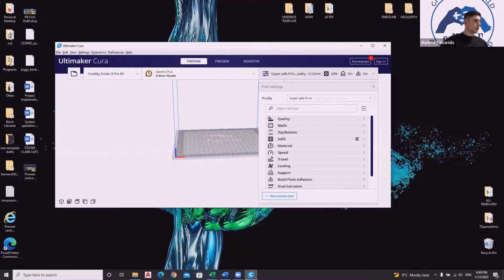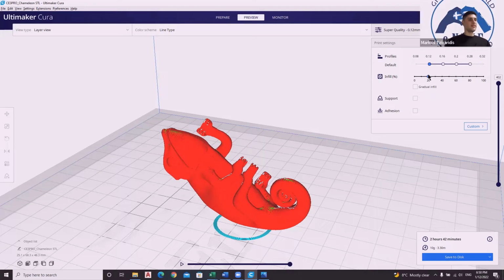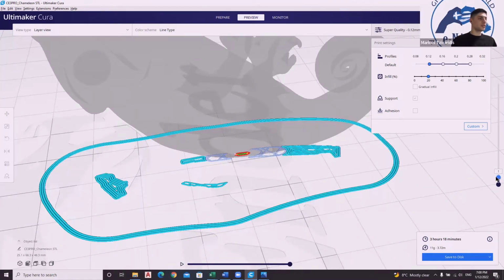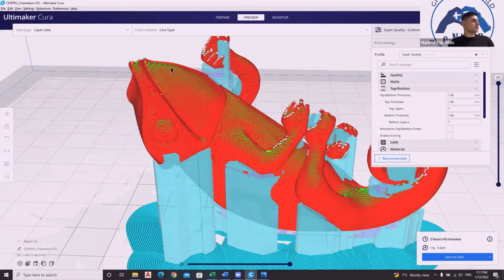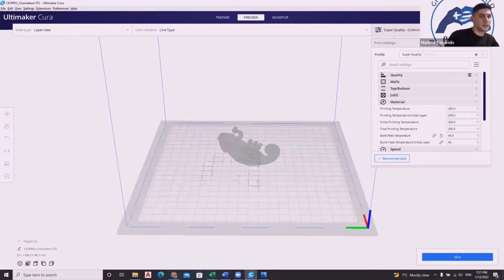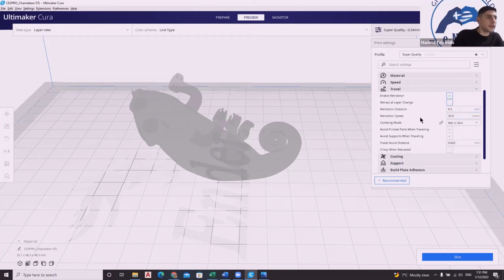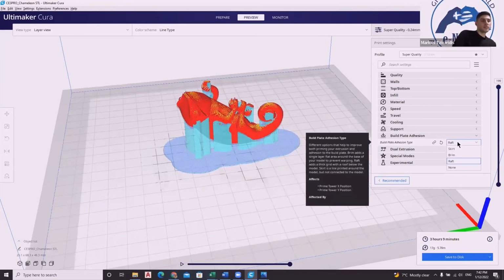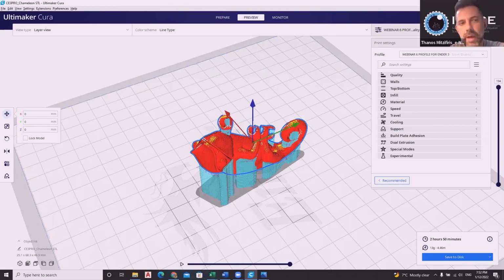webinar 6 INSIDE: Cura Slicer part 1